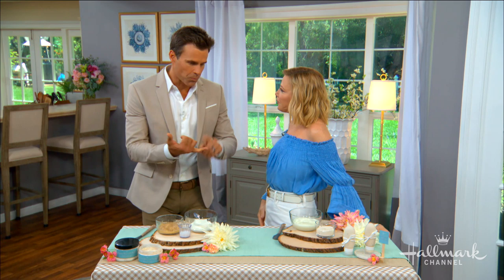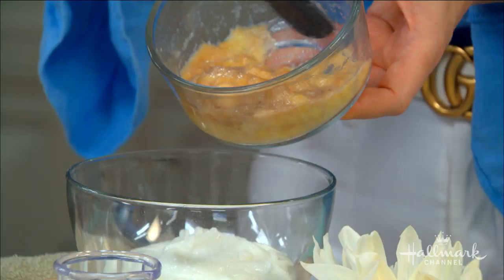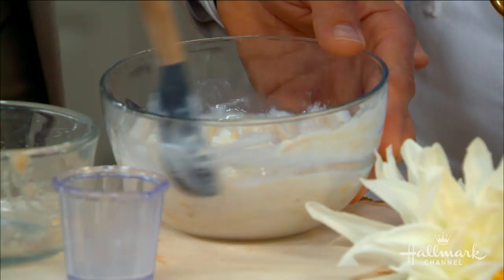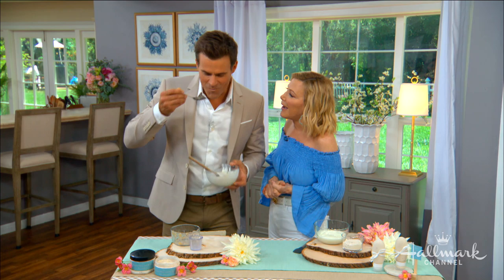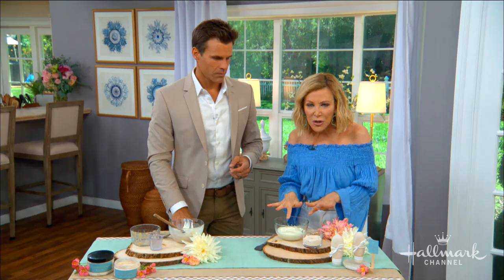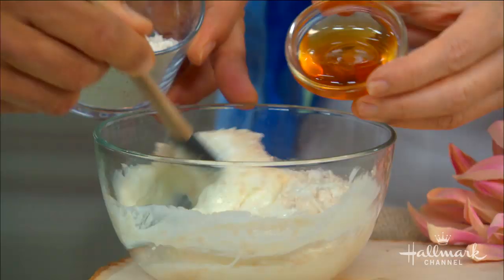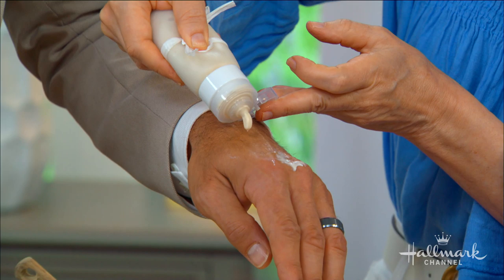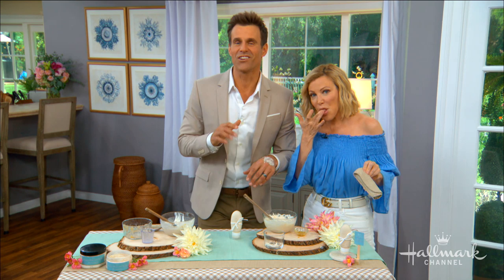Get Gorgeous with Yogurt - Home & Family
Kym Douglas shows you why yogurt is the coolest thing in beauty trends.